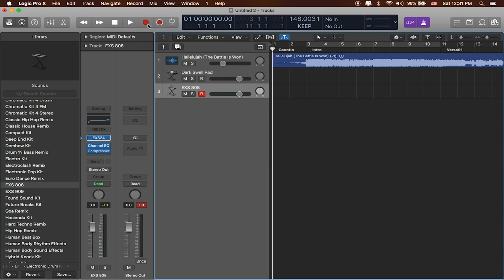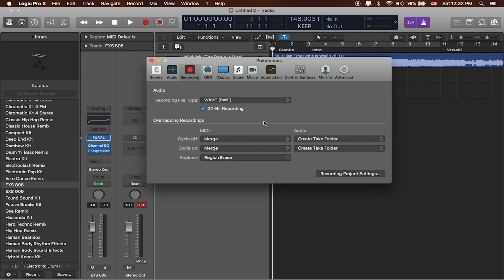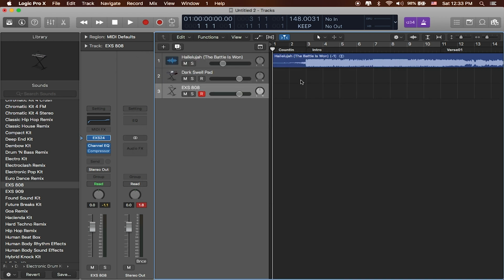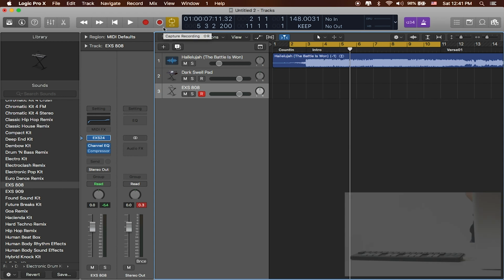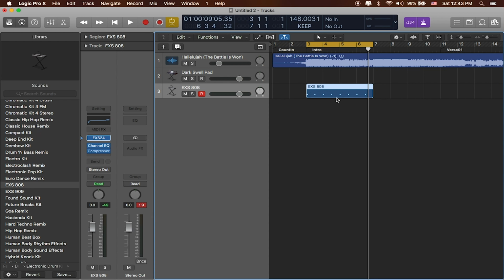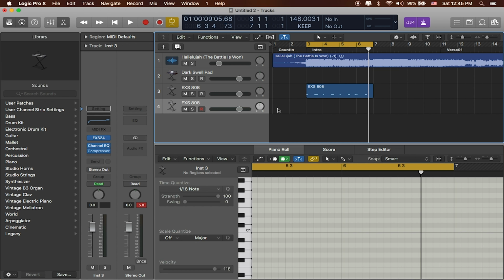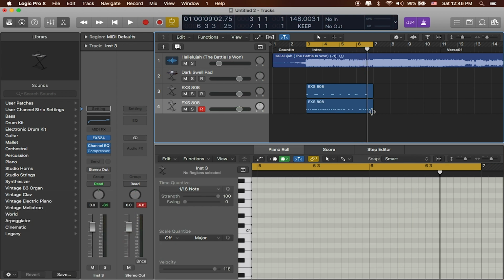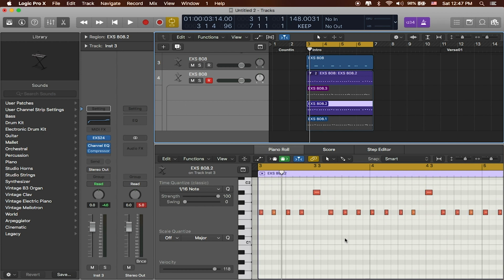How to Record and Edit in Logic Pro | Logic Production Tutorial Series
Edge goes through the basics of recording and editing midi in Logic.

The Logic Production Tutorial Series is an eleven part series where you can learn the basics of Logic Pro and how to produce tracks.